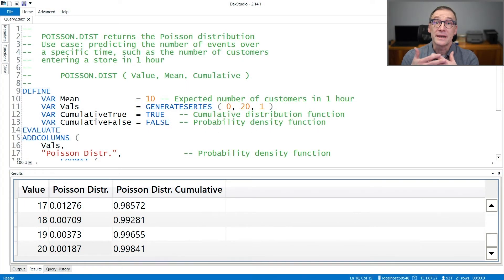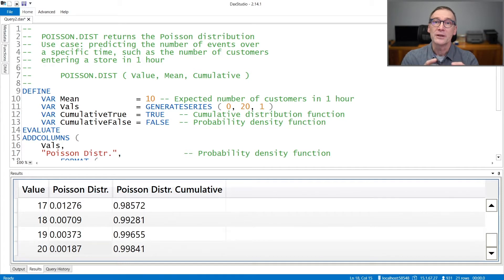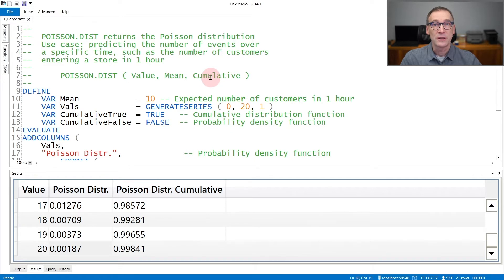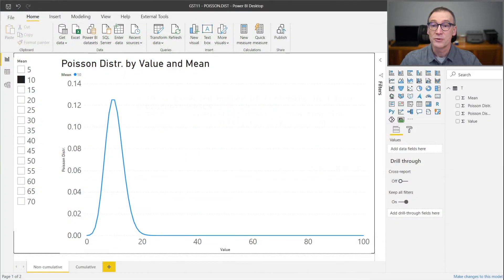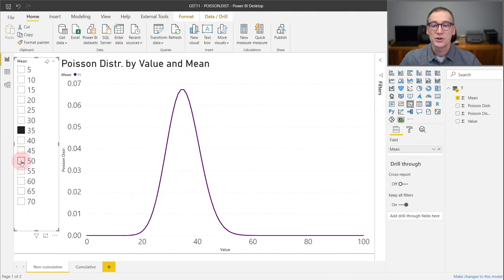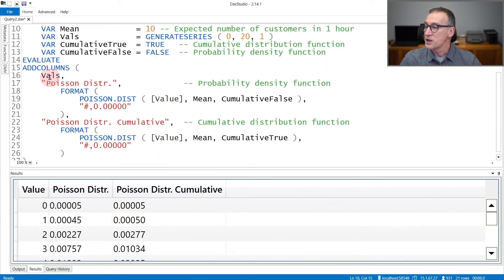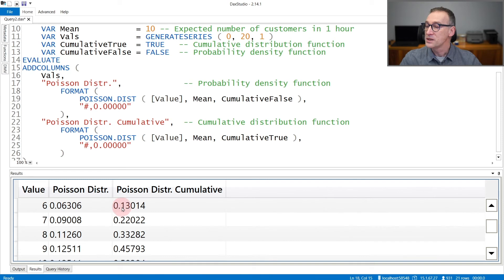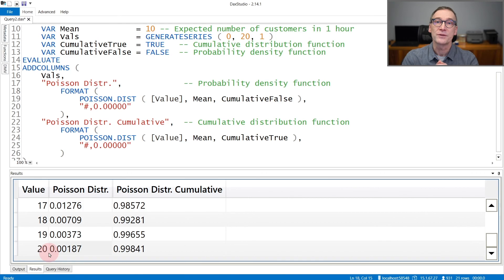POISSON.DIST - DAX Guide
POISSON.DIST: Returns the Poisson distribution.